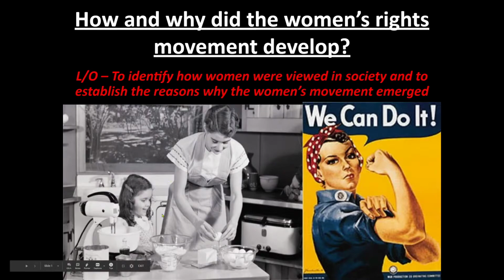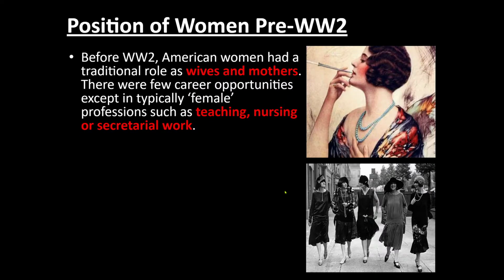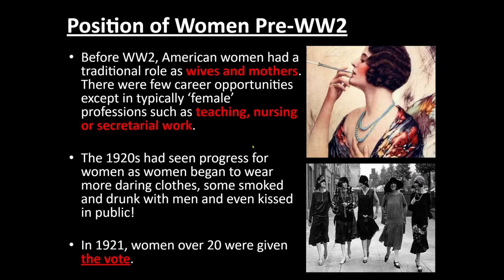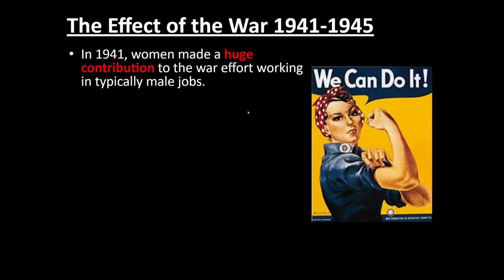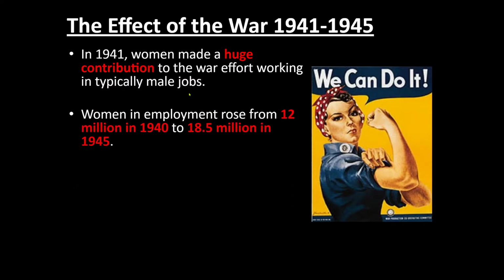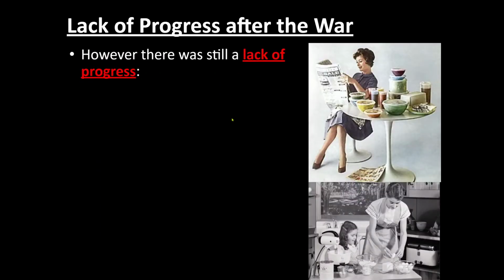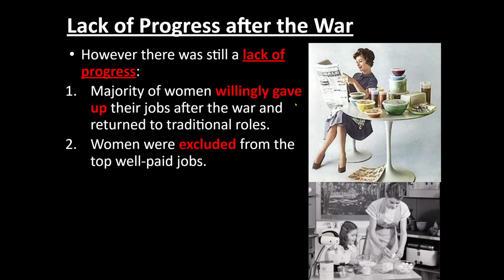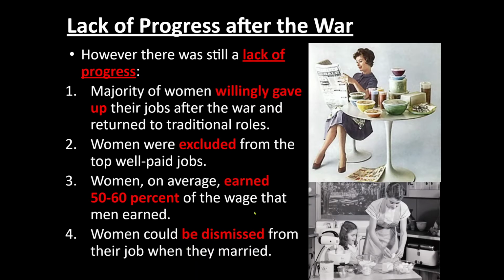US History Women's Movement Pt1